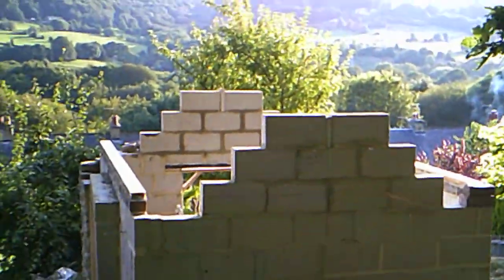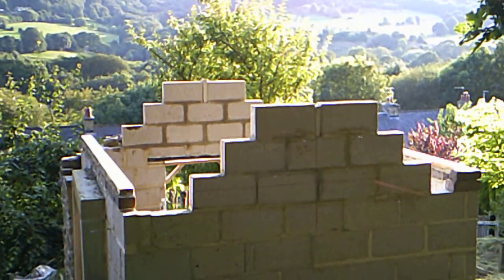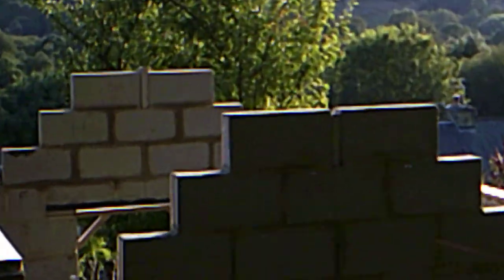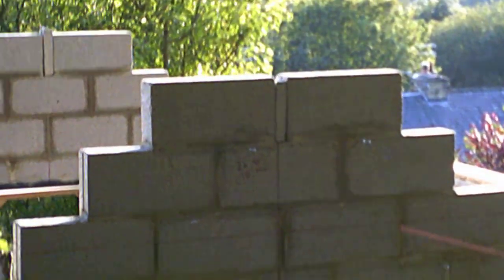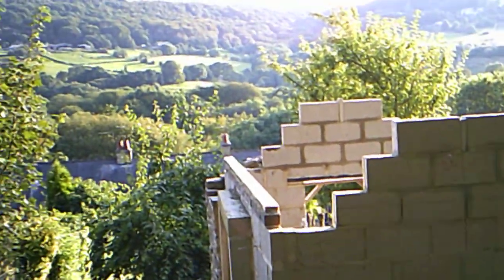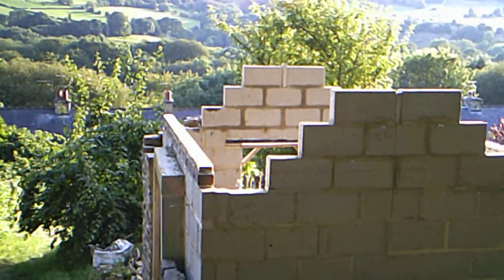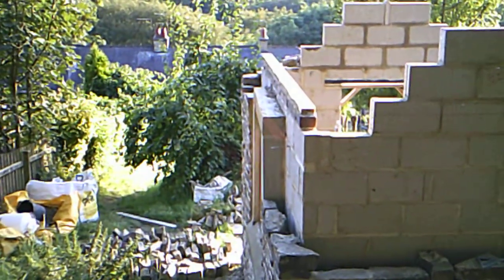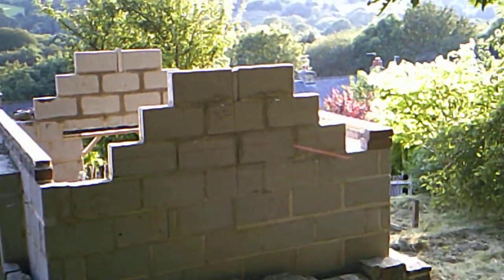NOVICE GARDEN STONE SHED BUILD - PART 19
i've started to put the roof rafters on now, it was a lovely day so I thought why not